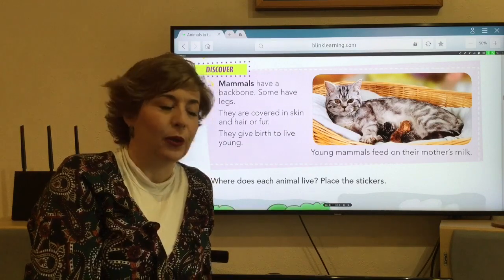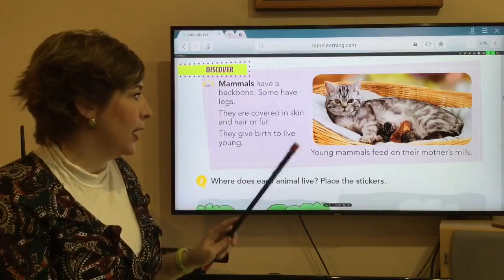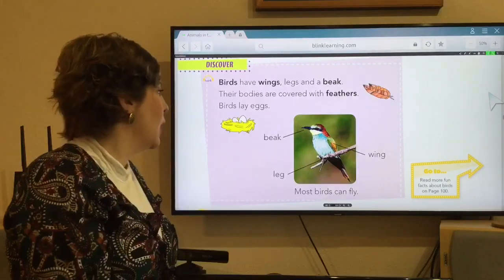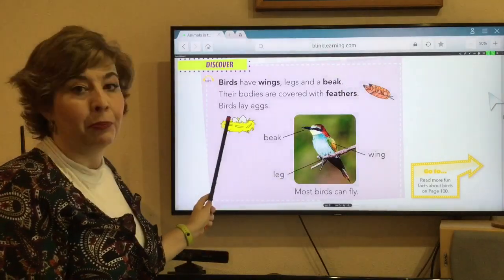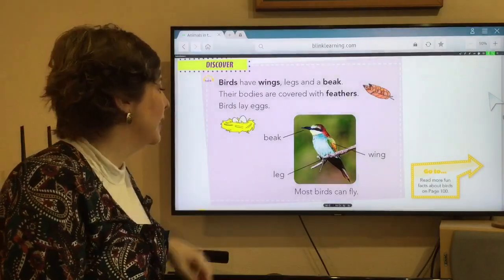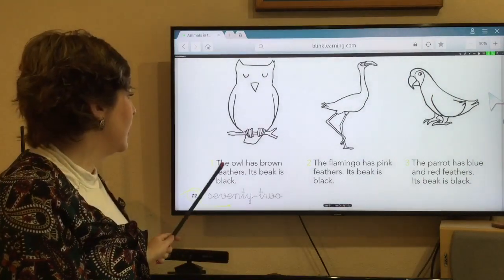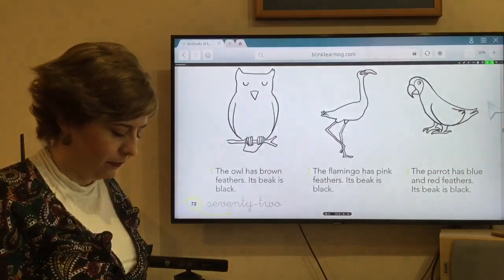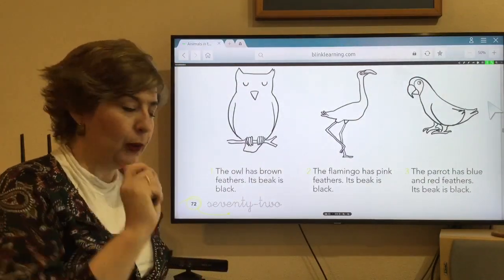Natural Science Year 1 unit 5 session 4: birds